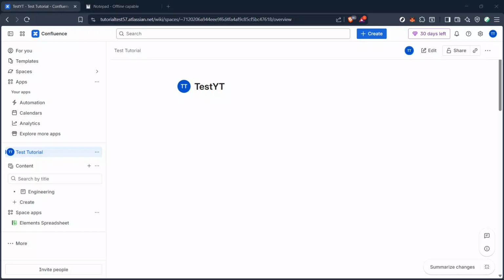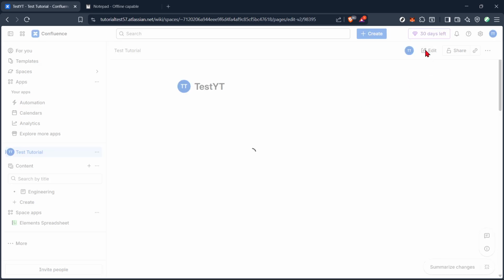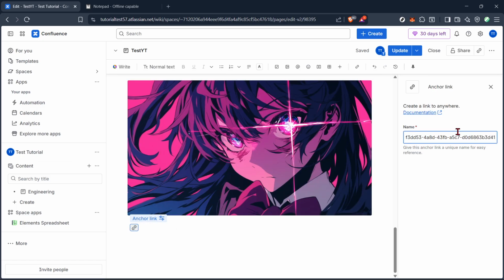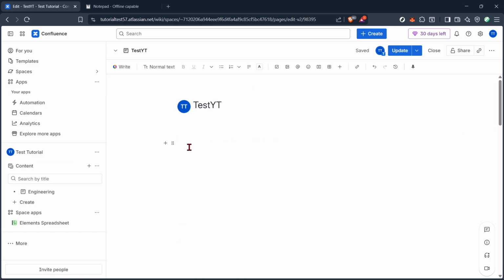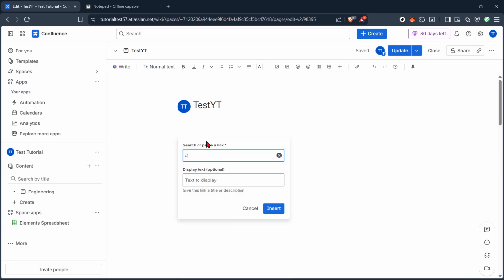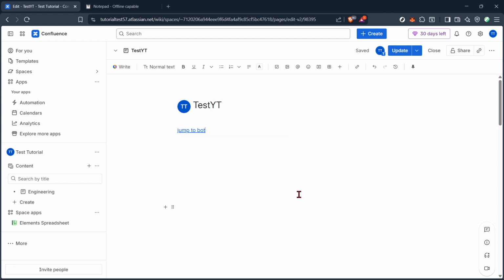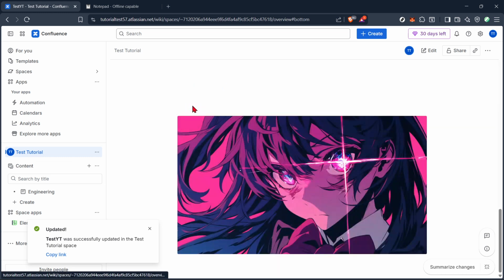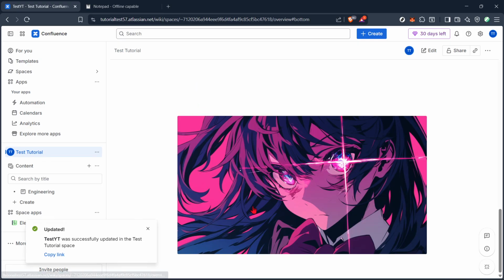How To Use Anchors To Link Withing Pages In Confluence [2026 Guide]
How To Use Anchors To Link Withing Pages In Confluence